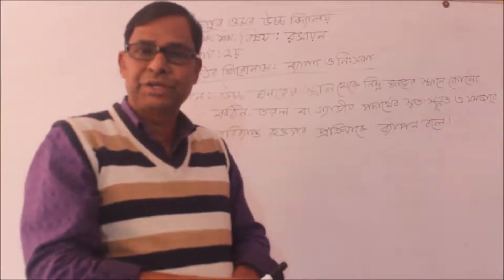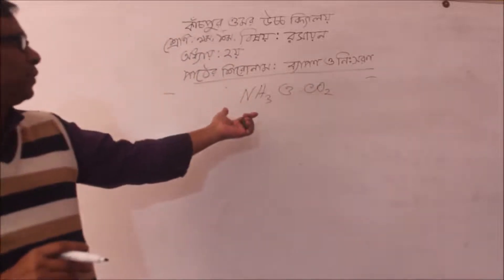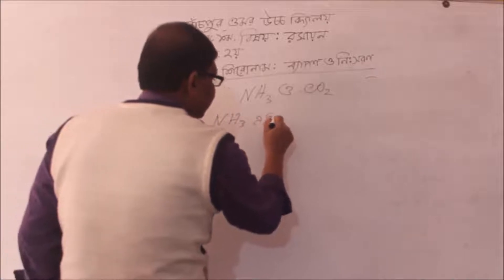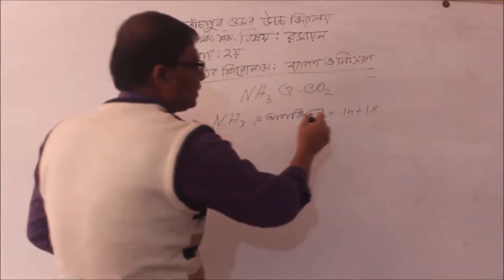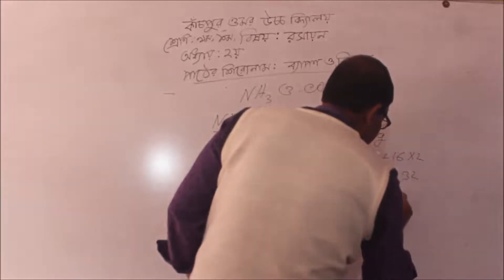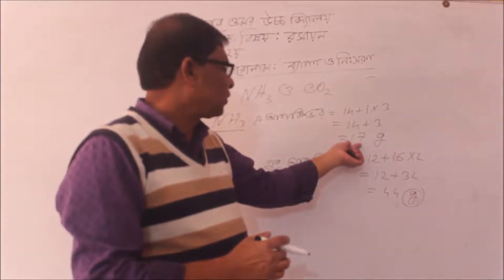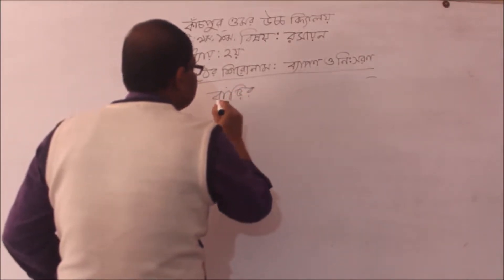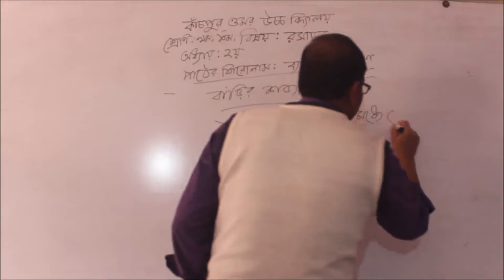Teaching Video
Dear students View the channel and remark